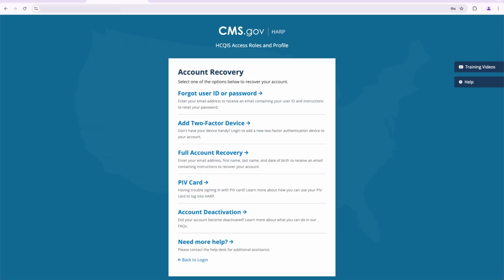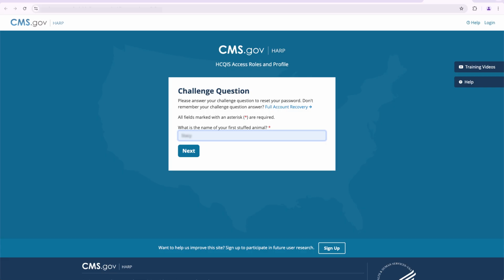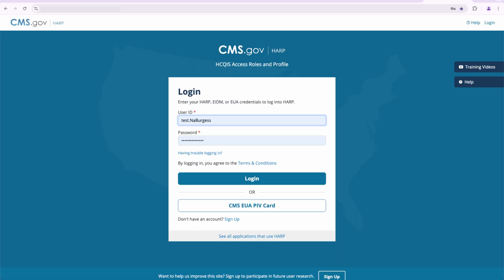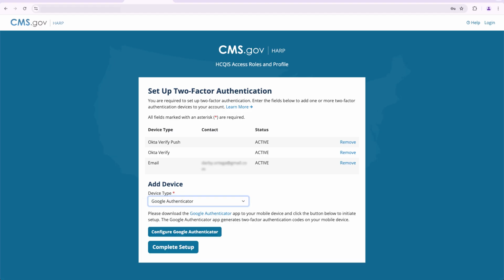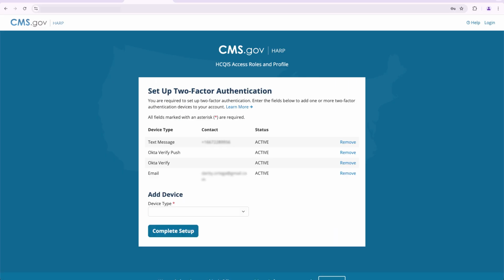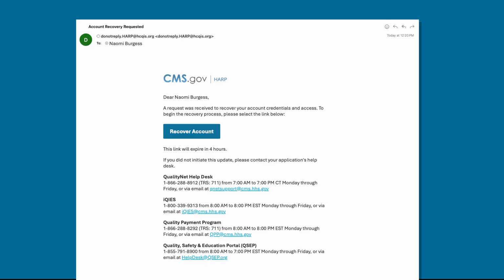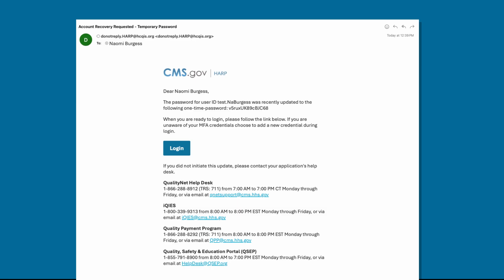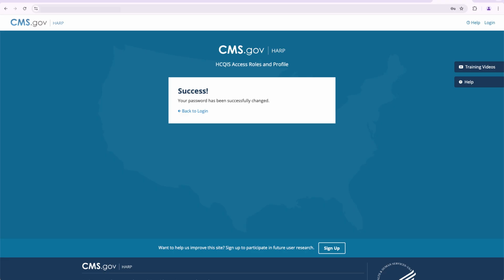HARP - Account Recovery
If a user has forgotten their HARP User ID or password,  cannot access their multi-factor authentication device or cannot recover their HARP account using their credentials, there are several account recovery options. This video provides guidance on these options to help users successfully recover their HARP accounts.